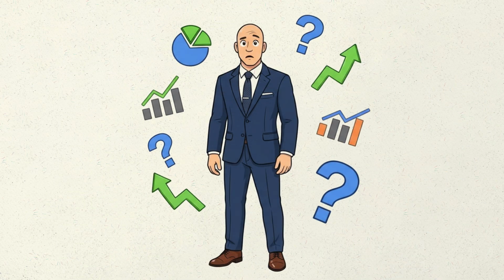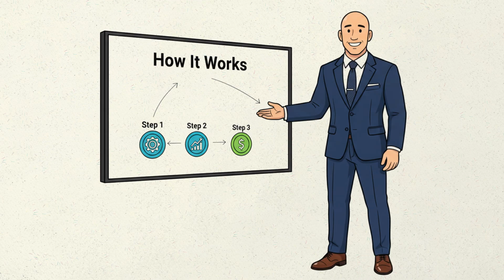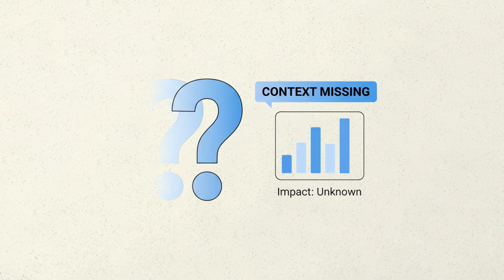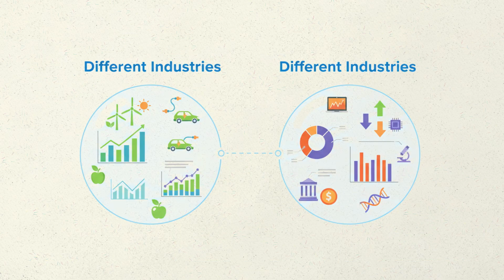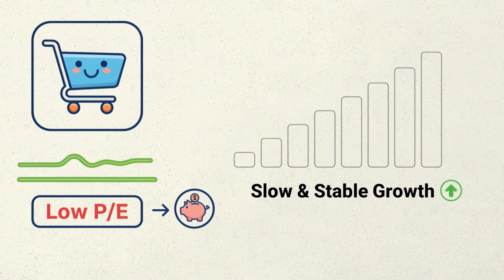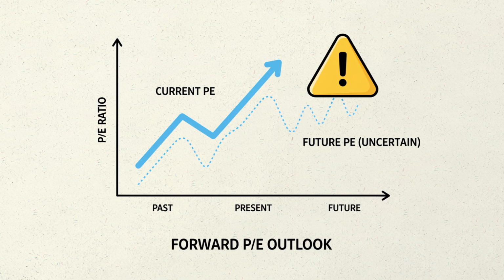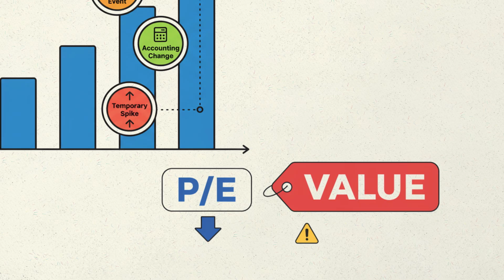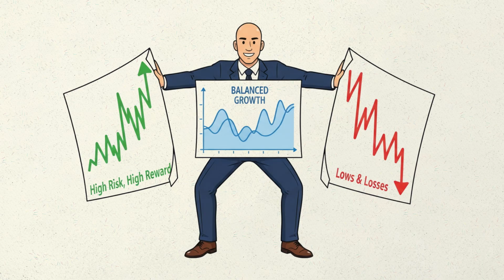Investing for Beginners: What is the P/E Ratio of a Stock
What is PE Ration of Stock | Investing for Beginners

Most beginners look at a stock price and ask the same question: is this stock actually worth it, or am I overpaying?
That’s exactly where the P/E ratio (Price-to-Earnings ratio) comes in.

In this video, you’ll learn what the P/E ratio of a stock really means, how it’s calculated, and—more importantly—how to use it correctly without falling into beginner traps. We break down the concept in plain language, with real examples, so you can stop guessing and start thinking in terms of value.

You’ll understand:

What the P/E ratio tells investors about a stock’s price

How to calculate the P/E ratio step by step

Why a high P/E isn’t always bad and a low P/E isn’t always good

The difference between trailing P/E and forward P/E

How growth expectations affect valuation

Why comparing P/E ratios across different industries can be misleading

The biggest limitations of the P/E ratio (debt, distorted earnings, unprofitable companies)

This video also explains how smart investors actually use the P/E ratio—not as a buy or sell signal, but as a filter to ask better questions and avoid emotional decisions driven by hype or headlines.

If you’re new to investing, this is one of the most important valuation concepts to understand early. It won’t make you a professional overnight, but it will immediately improve how you analyze stocks and think about fair value.

Whether you’re investing in stocks, ETFs, or building long-term wealth, this explanation will help you build a stronger foundation and avoid common mistakes.